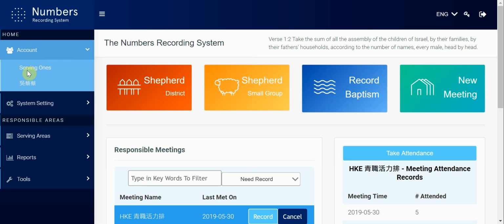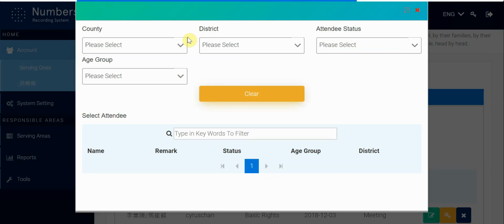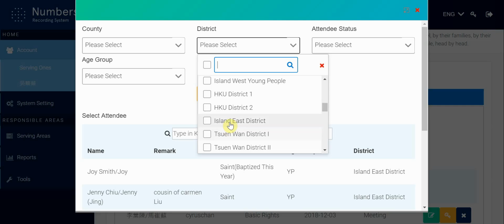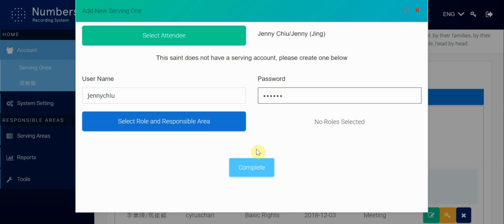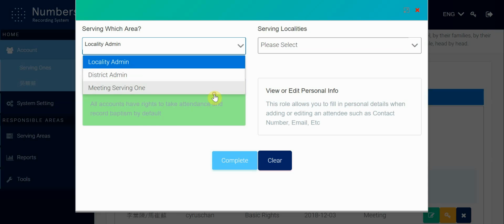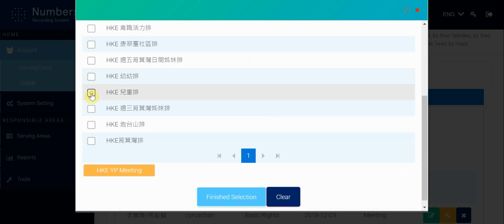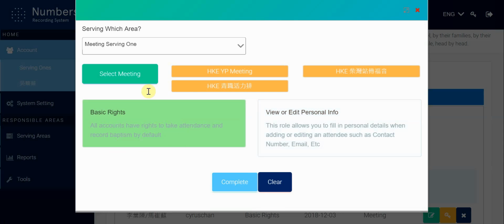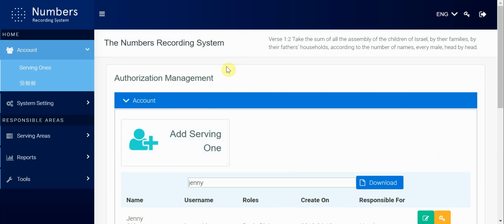NRS Tutorial - Create Serving Account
How to create serving one account within NRS.